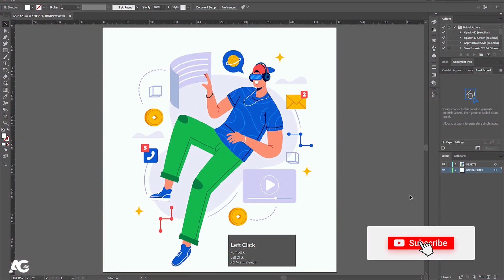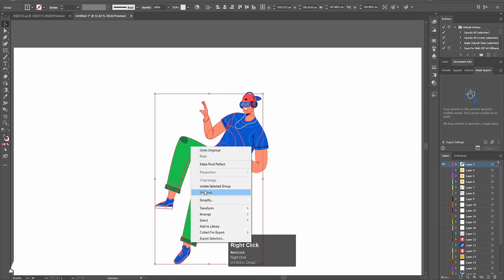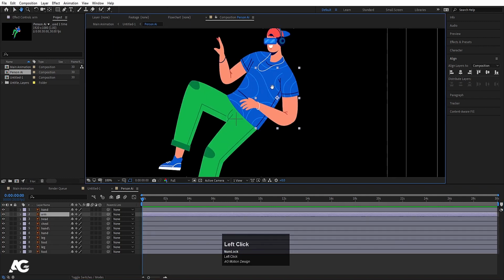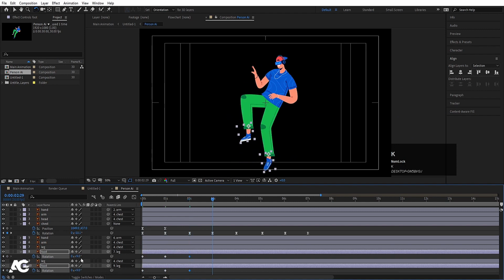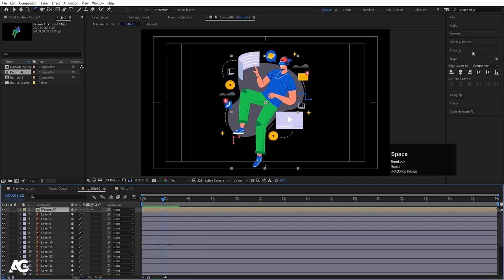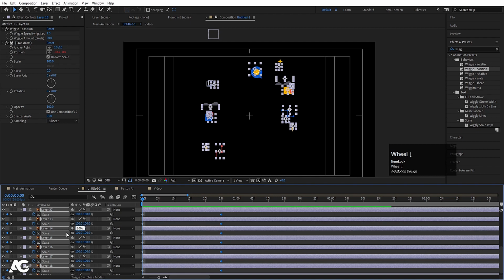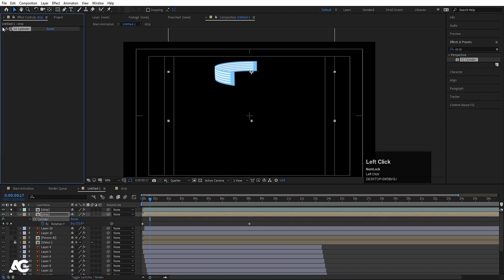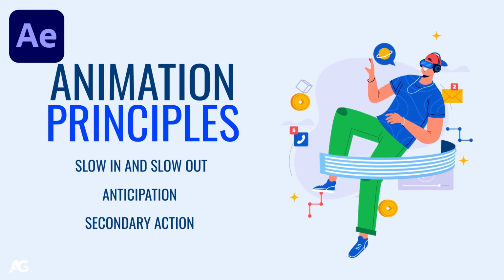Vector Animation And Animation Principles In Adobe After Effects - After Effects Tutorial.